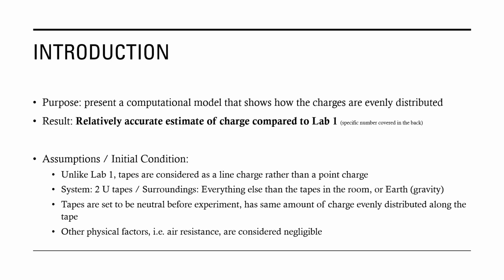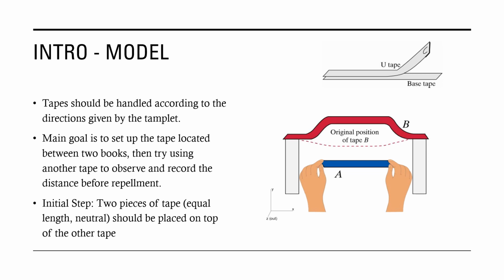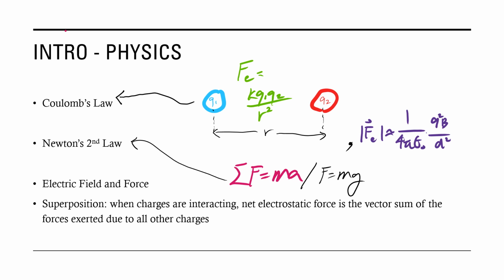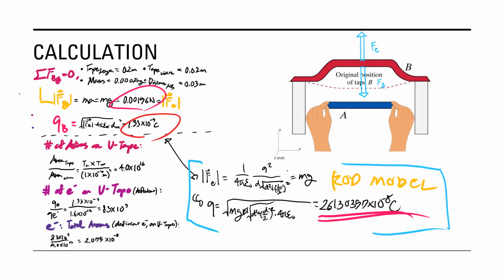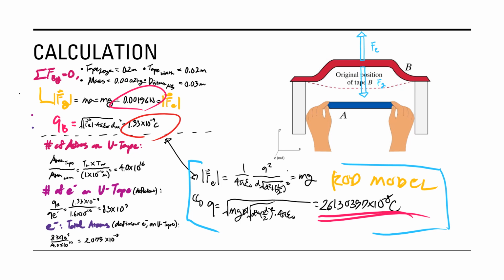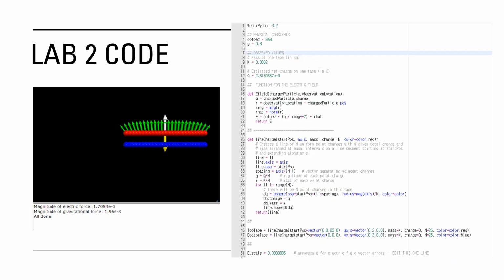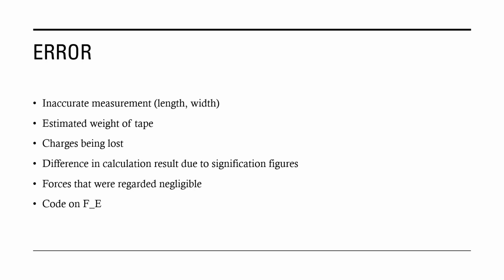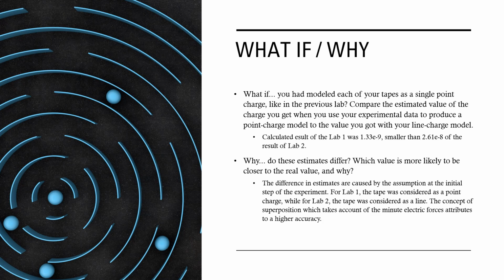PHYS 2212 Lab 2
Georgia Institute of Technology Physics 2212
Lab 2: Lines of Charge

deleted the first part of link since it needed authentication which cannot be done in few days.